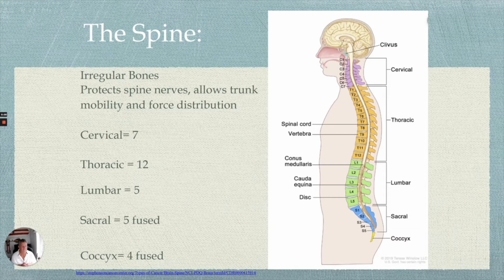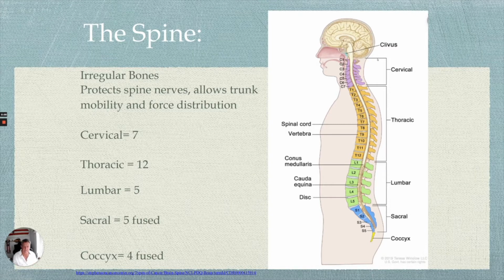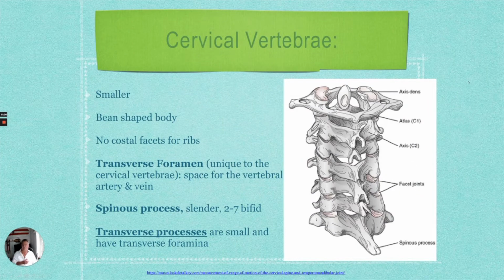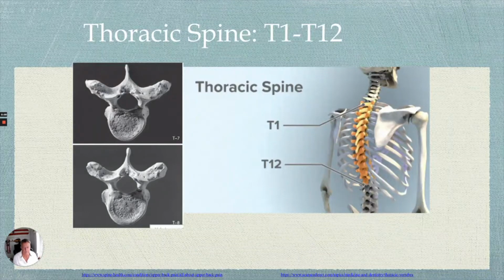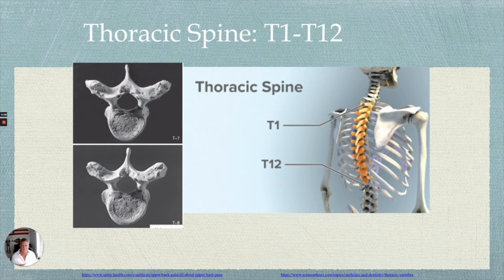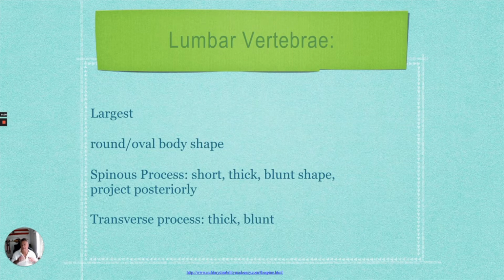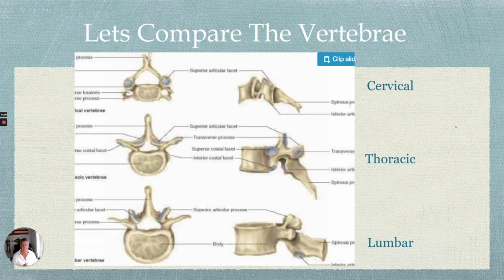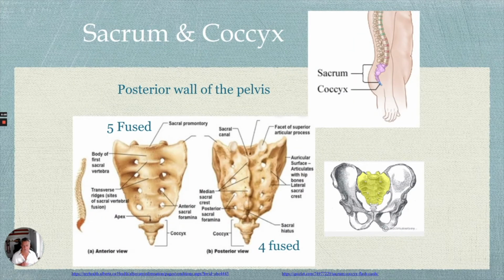Radiant Being Anatomy and Physiology The Spine May 2022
Radiant Being 250 Hour Yoga Teacher Training Anatomy lecture 1 The Spine May 22